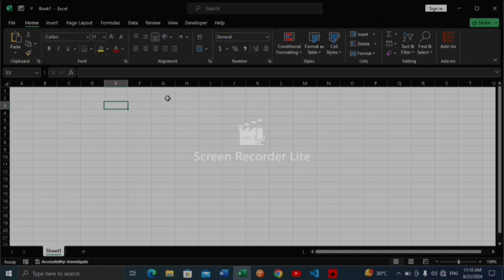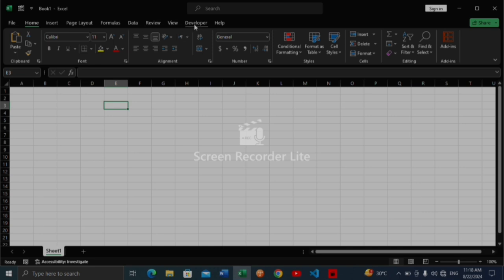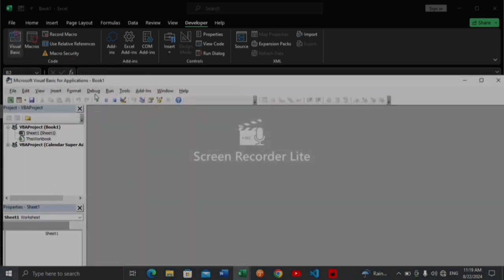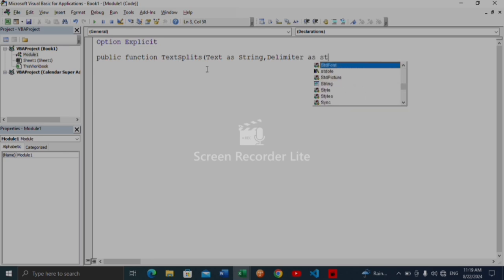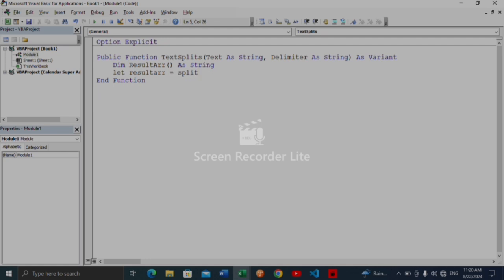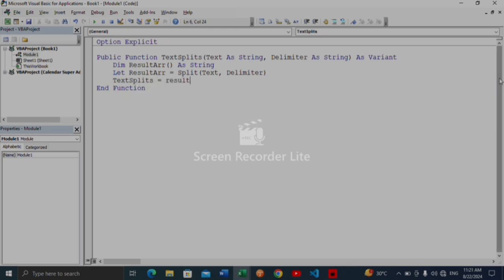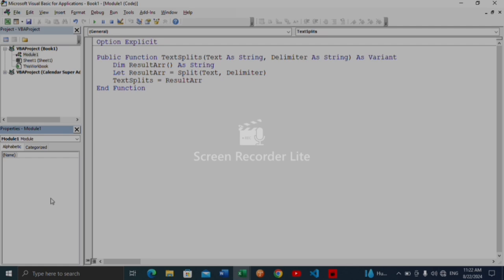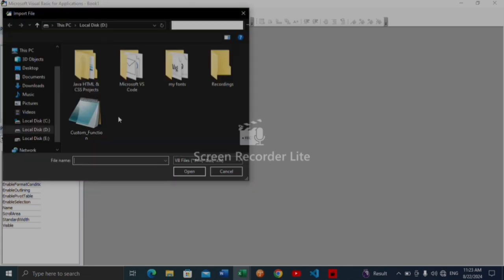How to make TEXTSPLIT FUNCTION like Excel 365 | How to make custom function in Excel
In this video I will teach you how to make custom function in Excel.

The content in this video are imaginary and No one harmed while recording this video
It is not intended to hurt emotions and sentiments of anyone either.
This is solely for the purpose of education.

This video Doesn't Supports terrorism Or Hurting Someone.